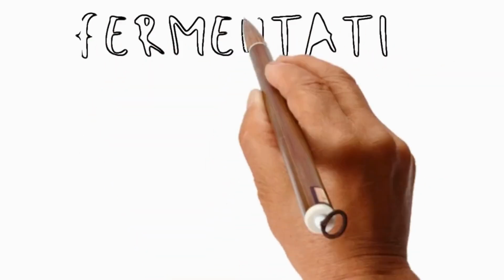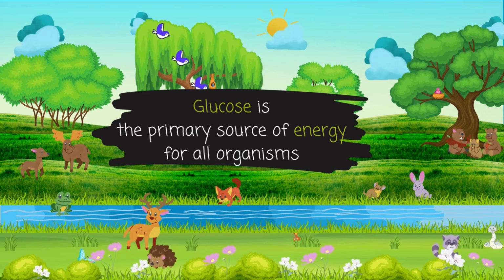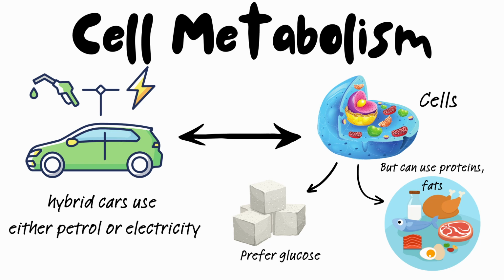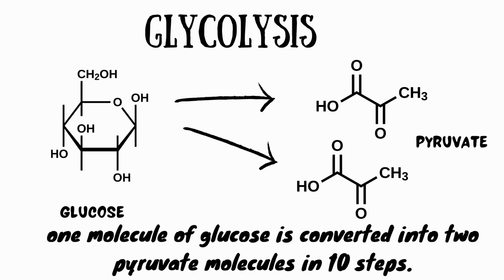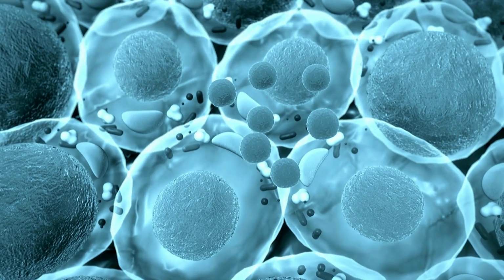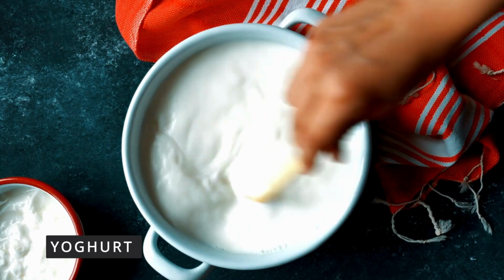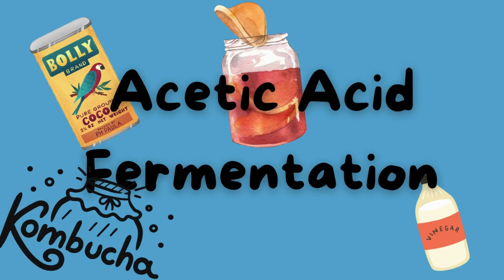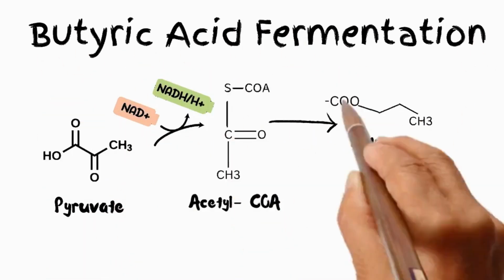Fermentation Series: Episode 1 - The Science of Fermentation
The symbiosis between humans and microorganisms has recently become the focus of food research. This series will attempt to explore this yummy relationship within the kitchen, unveiling the crucial ways fermented foods impact our overall well-being. And hey, it's not a food channel without actual practical recipes- the fun part of science.